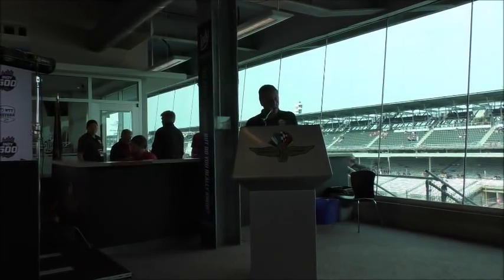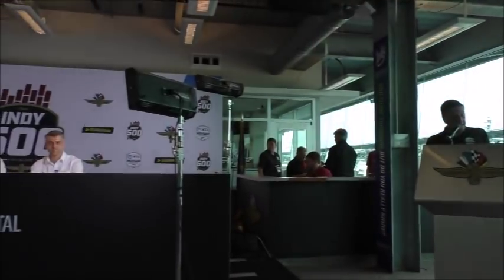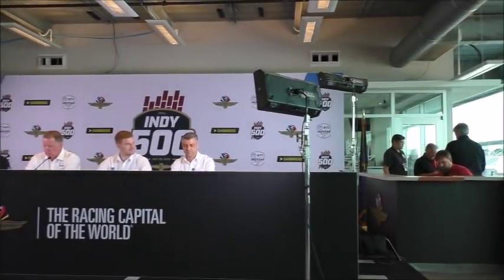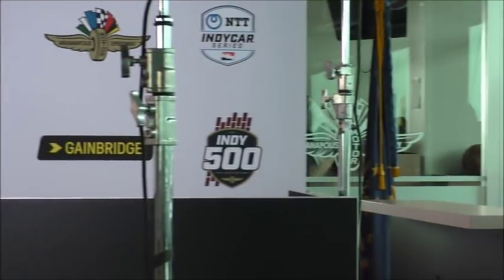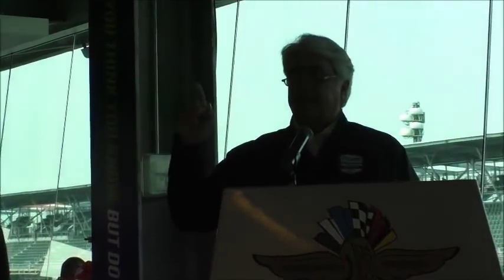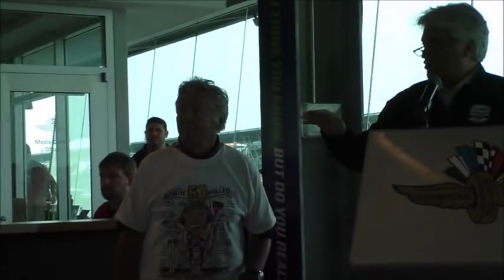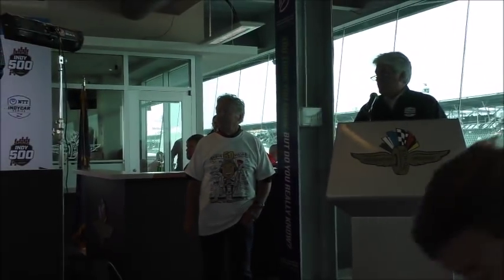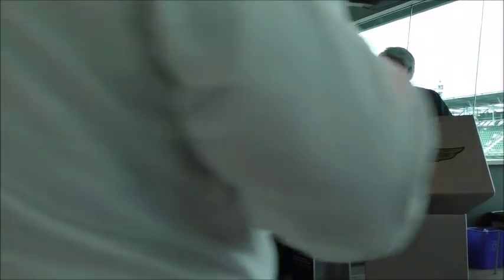IndyCar announces its next generation cockpit safety device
INDYCAR has formed a partnership with Red Bull Advanced Technologies to design an Aeroscreen for enhanced driver cockpit protection that will be implemented for the outset of the 2020 NTT IndyCar Series season, the two organizations announced in a joint news conference at Indianapolis Motor Speedway.

The Aeroscreen is being developed by Red Bull Advanced Technologies to reduce the risk of driver injury from debris or other objects striking the cockpit area. The driver safety innovation that will encompass the cockpit consists of a ballistic Aeroscreen anchored by titanium framework.

“Since the first prototypes were developed and demonstrated in 2016, the potential of Aeroscreen to improve the safety for drivers in the event of frontal impacts in the cockpit area of cars has been clear,” said Christian Horner, Red Bull Advanced Technologies CEO and Red Bull Racing team principal. “This new partnership with INDYCAR gives us at Red Bull Advanced Technologies the go-ahead to fully explore that potential, and to deliver a protection system that will help prevent serious injuries and potentially save lives in the U.S.’ premier single-seater series. Over the coming months, we’ll be working closely with INDYCAR and its drivers to refine and perfect Aeroscreen, and we’re looking forward to seeing the results race in 2020.”